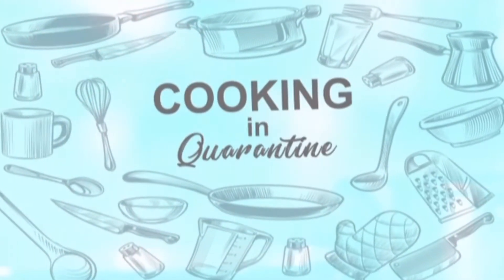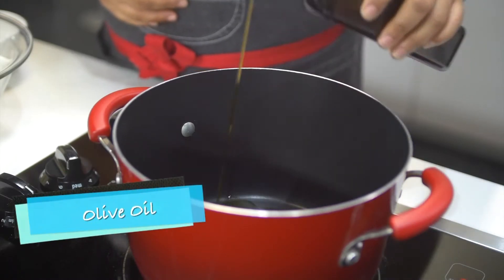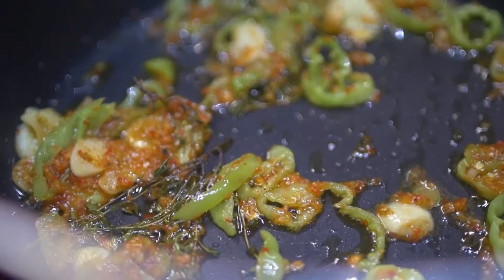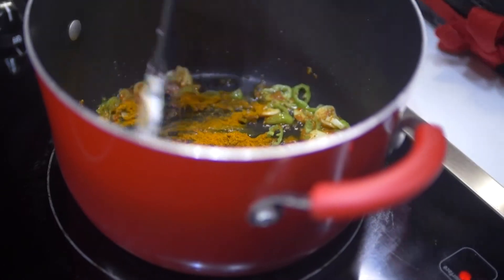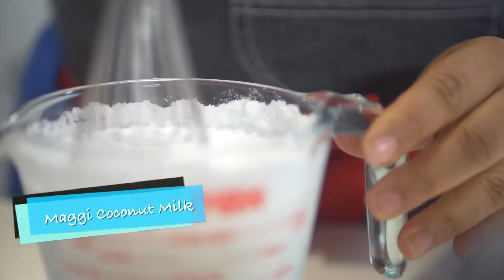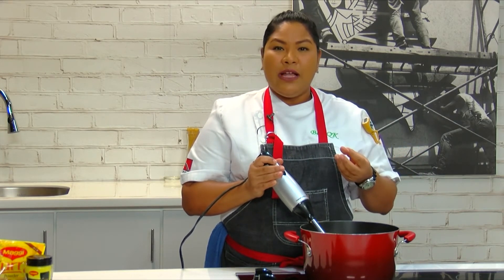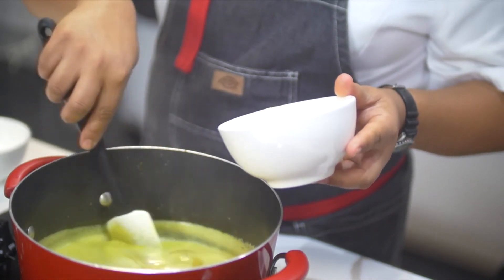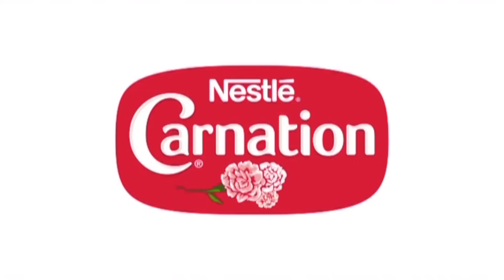Cooking In Quarantine Coconut Curry Cauliflower Soup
Chef Leasanne makes this comforting cauliflower soup with a unique twist using Maggi curry powder.